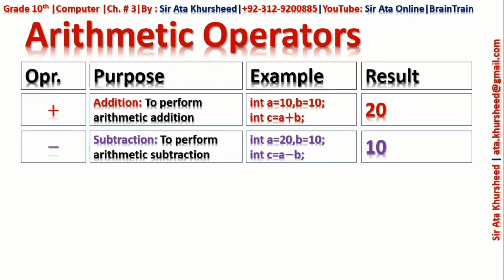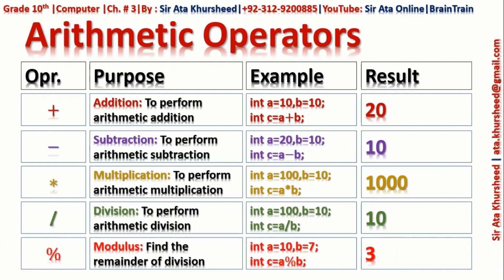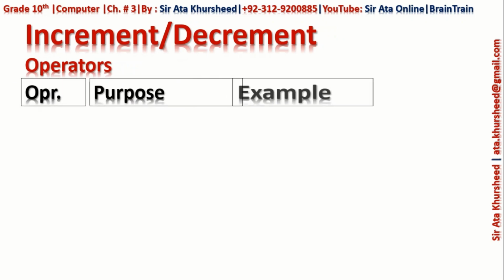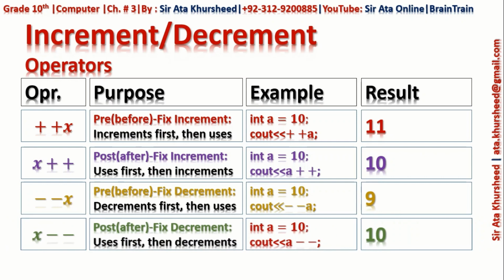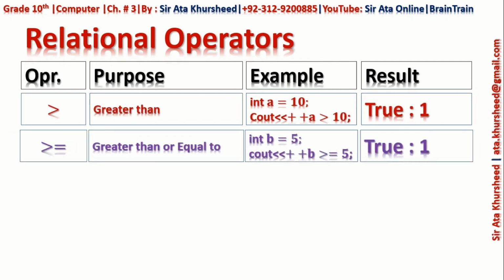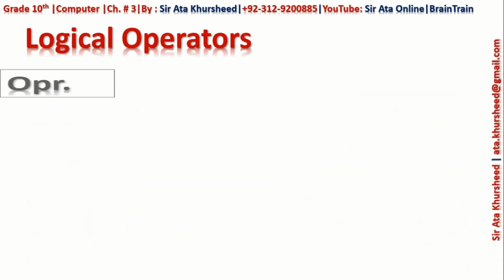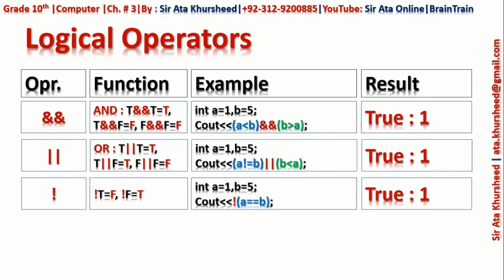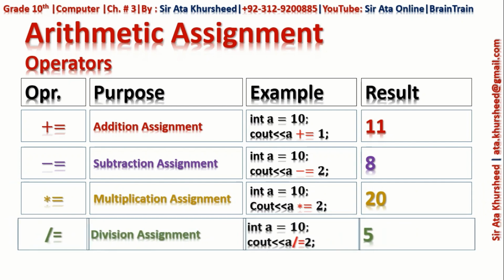Learn C++ Operators🕐Just 1 Minute I English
🕐 Learn C++ Basic Structure in Just 1 Minute!
Welcome to our quick and easy guide to the Basic Structure of a C++ Program — perfect for beginners and 10th-grade Computer Science students!

In this 1-minute video, you’ll understand:
✅ Arthmatic Operators
✅ Incerment / Decrement Operators (Prefix and PostFix)
✅ Relational Operators
✅ Logical Operators
✅ Arthmatic Assignment Operators

💡 Whether you’re preparing for exams or just starting with C++ programming, this short and crisp video will help you grasp the core structure fast.